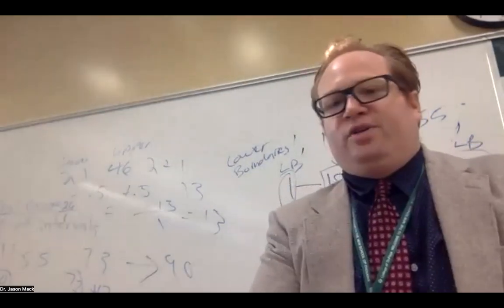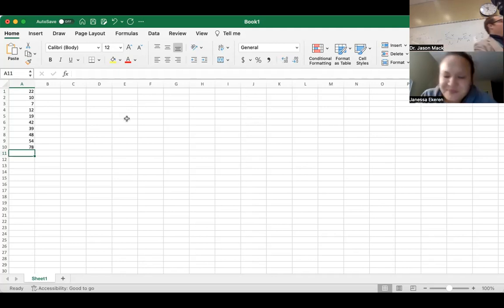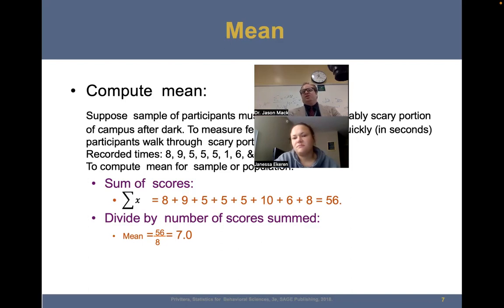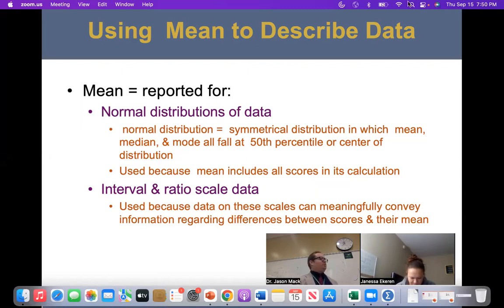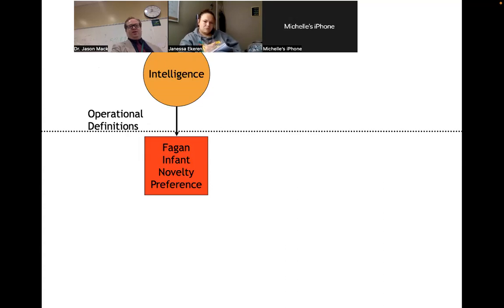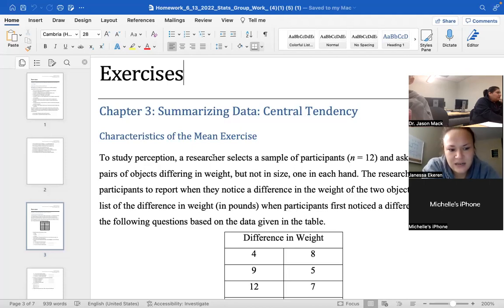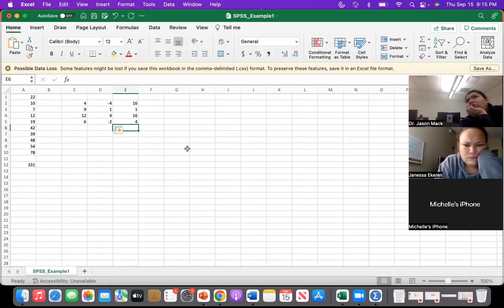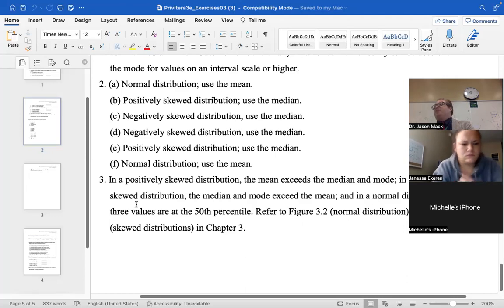Stats Class Session 9 15 22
Central Tendency and Review of validity and reliability